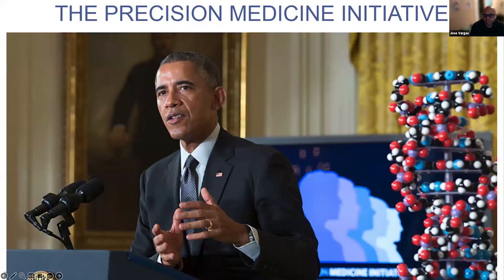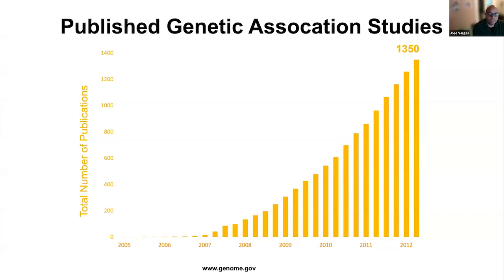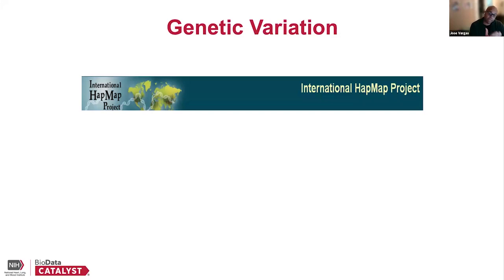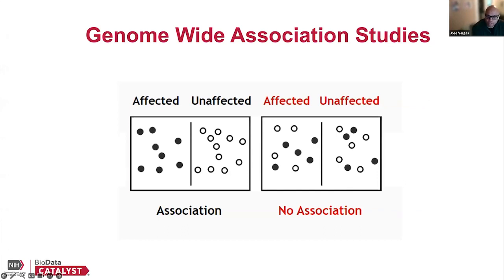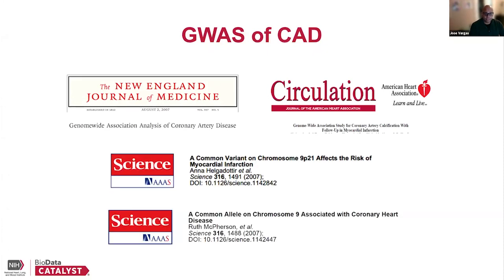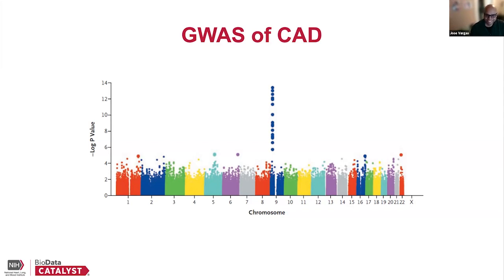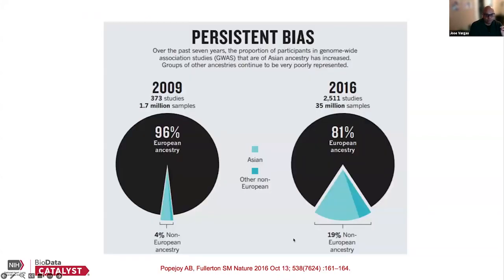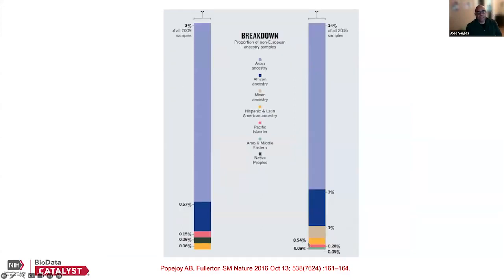Disparities in Current Genomic Studies with Dr. Jose D. Vargas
In this video, Dr. Jose D. Vargas sets the scene for the current demonic research environment, in terms of the lack of diversity in genetic studies and in available genetic data. The next video in this three part series is "The Importance of Diversity in Genetic Studies".